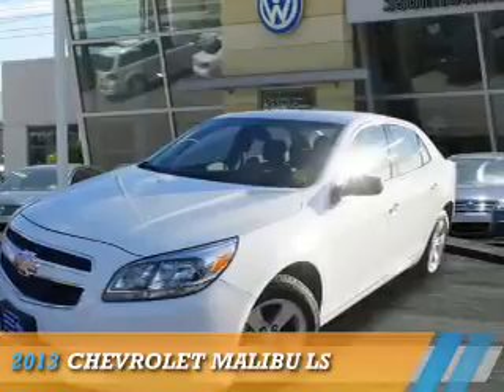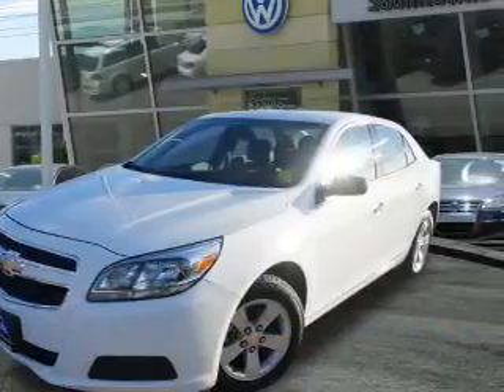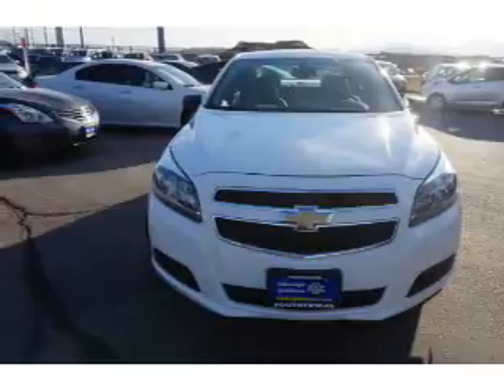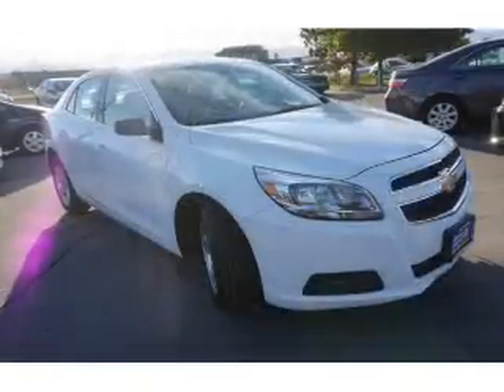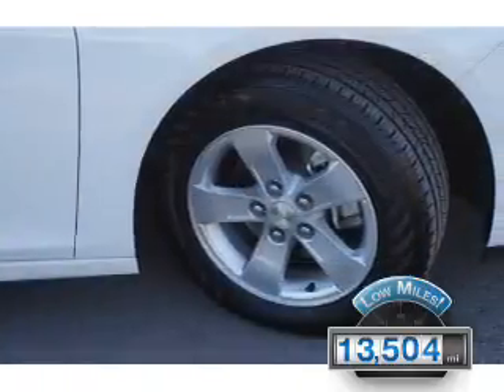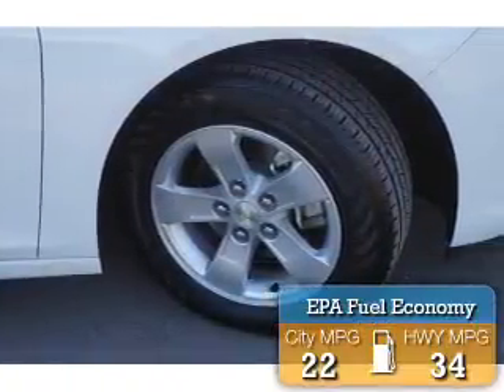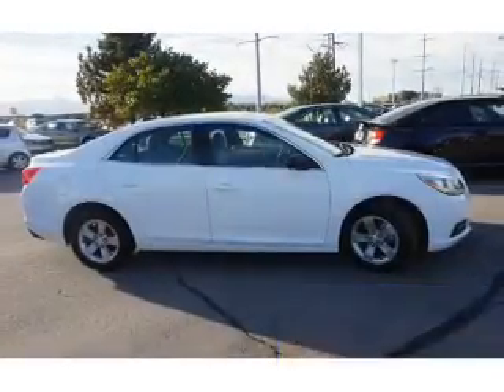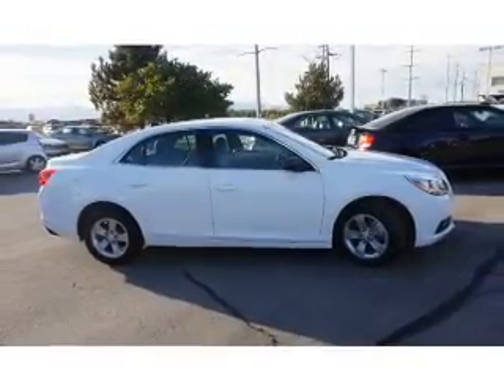2013 Chevrolet Malibu 75451A - Sandy UT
Phone:
Year: 2013
Make: Chevrolet
Model: Malibu
Trim: LS
Engine: 2.5 liter 4 cylinder FWD
Transmission: Automatic
Color: White
Mileage: 13504
Address:
VIN:1G11B5SA5DF358062